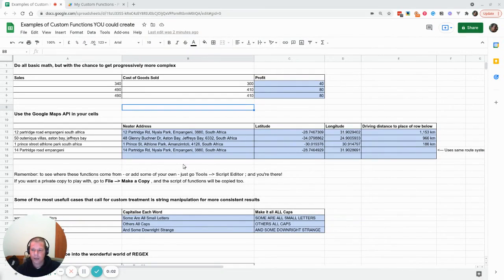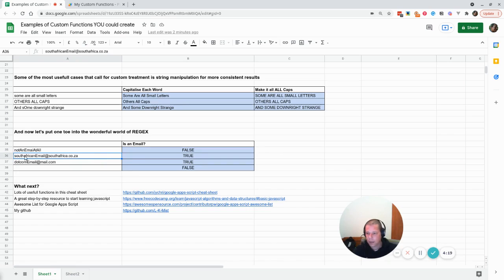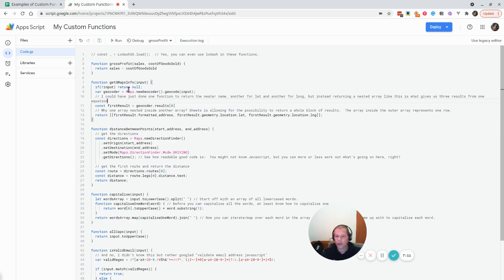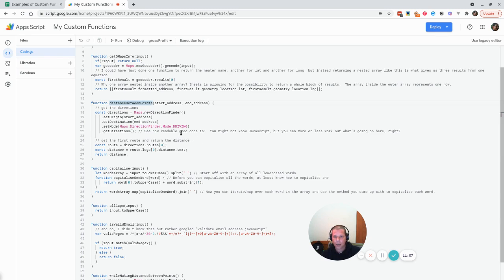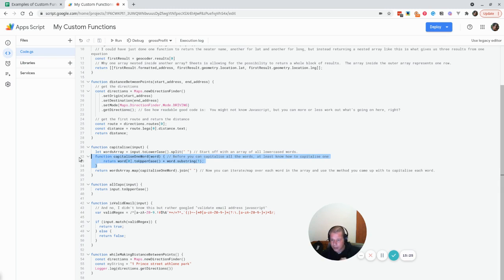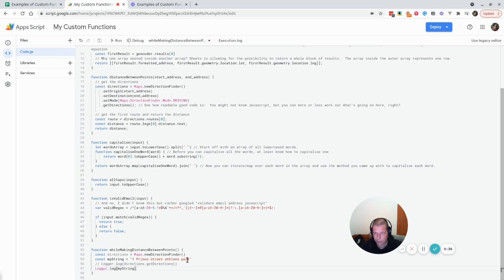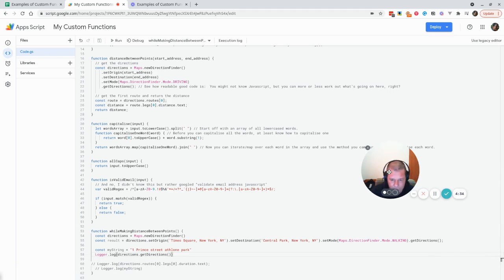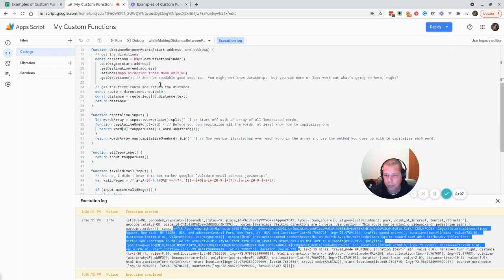How YOU can create custom js functions in Sheets